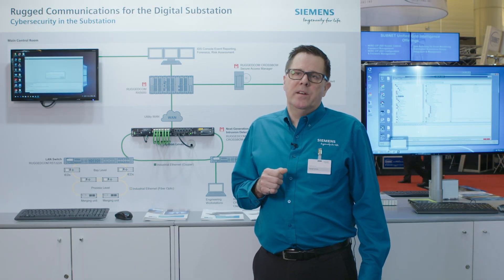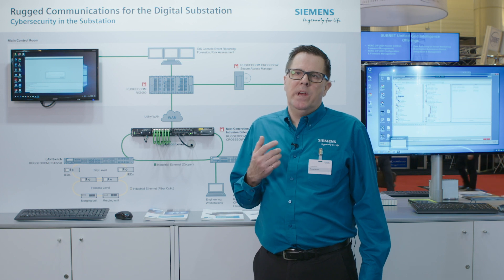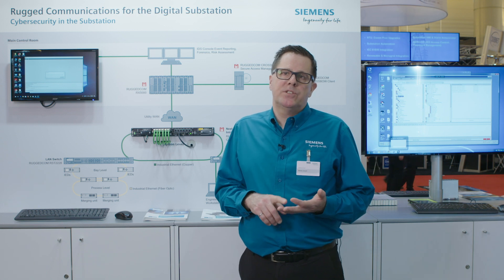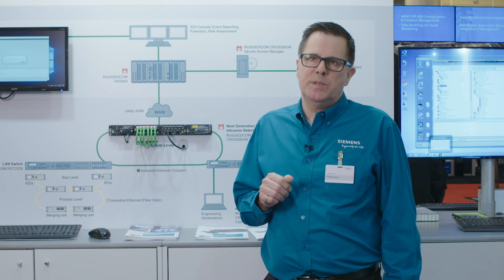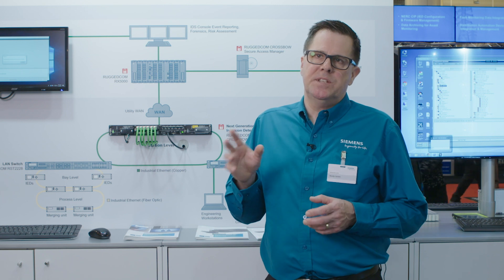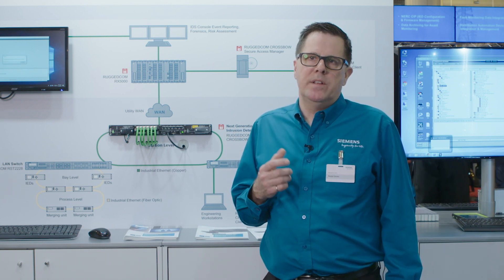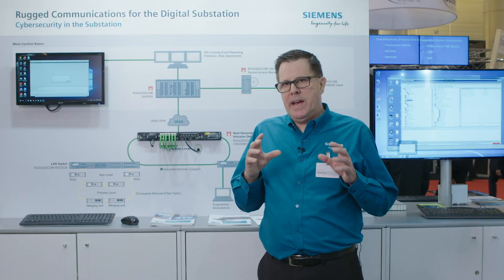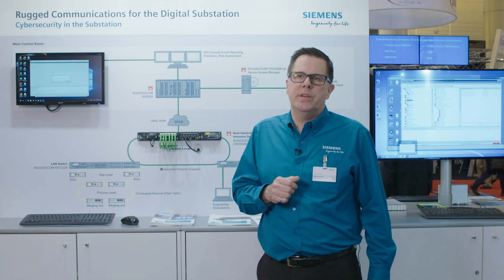RUGGEDCOM Cybersecurity Solutions for a Digital Substation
RUGGEDCOM products and solutions were showcased at Siemens booth at DistribuTECH 2019. The main topic discussed is cybersecurity at a digital substation.